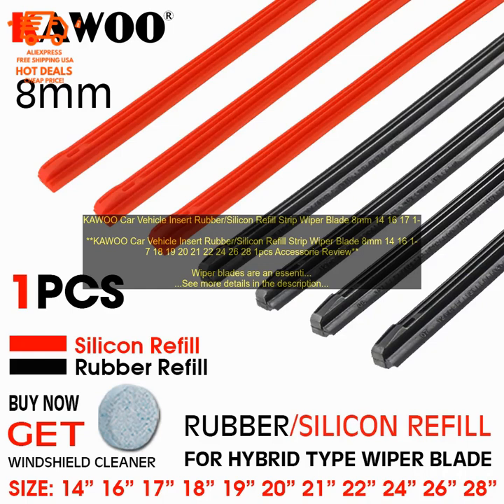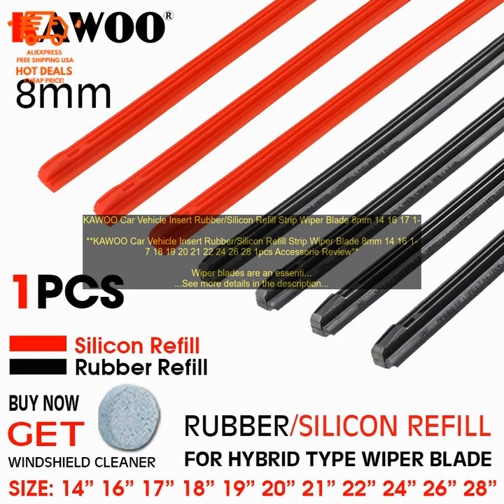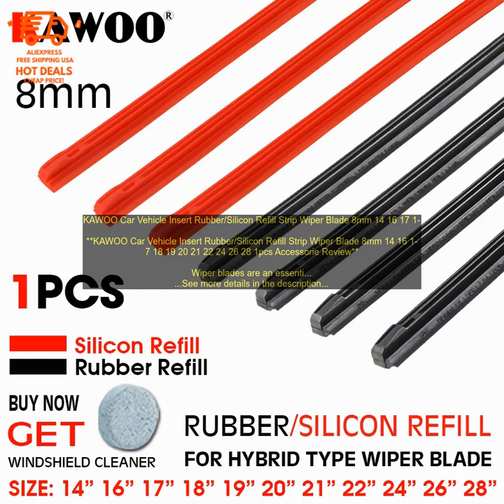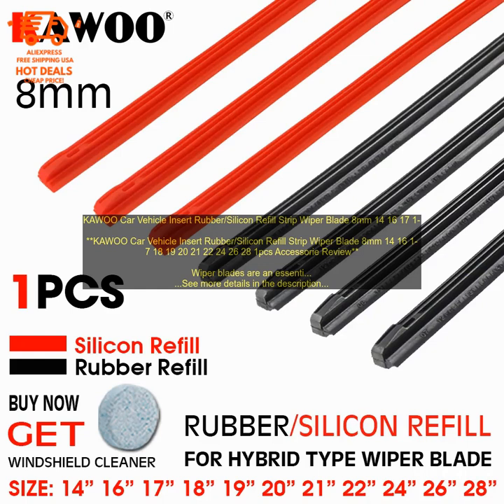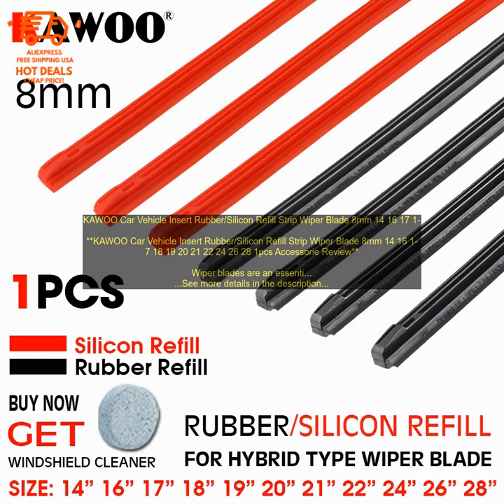1005004398532425 KAWOO Car Vehicle Insert Rubber Silicon Refill Strip Wiper Blade 8mm 1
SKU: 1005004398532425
KAWOO Car Vehicle Insert Rubber/Silicon Refill Strip Wiper Blade 8mm 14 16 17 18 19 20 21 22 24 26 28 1pcs Accessorie
**KAWOO Car Vehicle Insert Rubber/Silicon Refill Strip Wiper Blade 8mm 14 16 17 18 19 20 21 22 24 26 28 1pcs Accessorie Review**

Wiper blades are an essential part of any car, keeping the windshield clear of water, snow, and other debris. But what happens when your wiper blades start to wear out? You can replace them, of course, but that can be a hassle and expensive. A more affordable option is to buy replacement wiper inserts.

KAWOO Car Vehicle Insert Rubber/Silicon Refill Strip Wiper Blade is a great option for those looking for a replacement wiper insert. It is made of high-quality rubber and silicone, which provides excellent wiping performance. The insert is also easy to install, simply remove the old insert and snap the new one into place.

Here are some of the benefits of using KAWOO Car Vehicle Insert Rubber/Silicon Refill Strip Wiper Blade:

* **Long-lasting:** The insert is made of high-quality materials that will last for many years.
* **Easy to install:** The insert is easy to install, simply remove the old insert and snap the new one into place.
* **Affordable:** The insert is a more affordable option than replacing the entire wiper blade.

If you are looking for a replacement wiper insert, KAWOO Car Vehicle Insert Rubber/Silicon Refill Strip Wiper Blade is a great option. It is long-lasting, easy to install, and affordable.

**Here are some of the features of KAWOO Car Vehicle Insert Rubber/Silicon Refill Strip Wiper Blade:**

* **Made of high-quality rubber and silicone**
* **Easy to install**
* **Affordable**

**Overall, KAWOO Car Vehicle Insert Rubber/Silicon Refill Strip Wiper Blade is a great option for those looking for a replacement wiper insert. It is long-lasting, easy to install, and affordable.**
8mm
 14
 16
 17
 18
 19
 20
 21
 22
 24
 26
 28
 car
 insert
 rubber
 silicone
 refill
 strip
 wiper
 blade